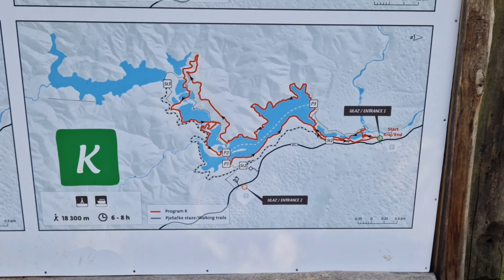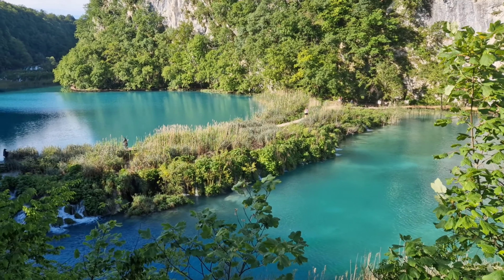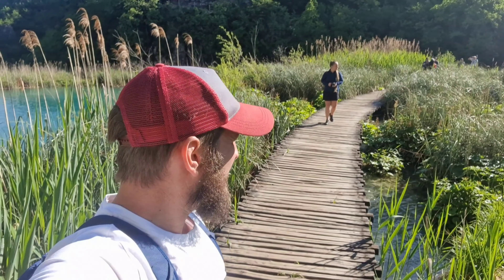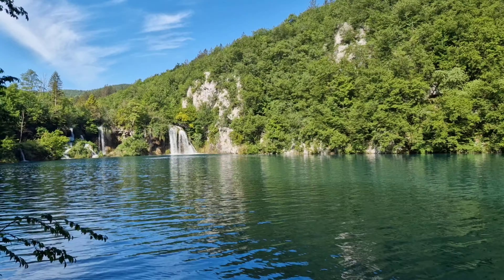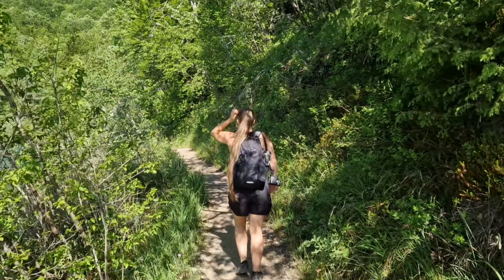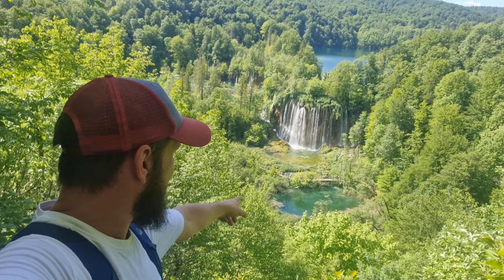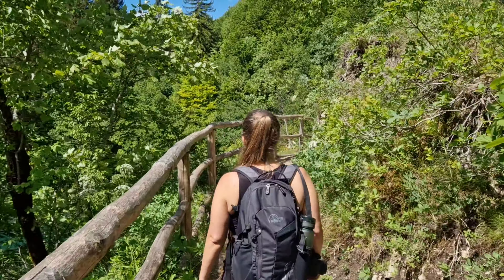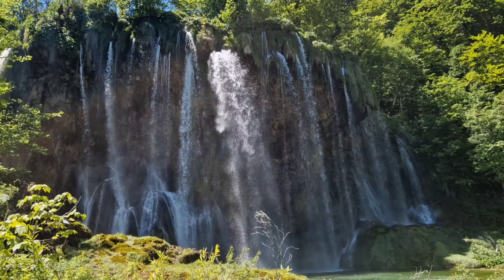The spectacular WATERFALLS of CROATIA.